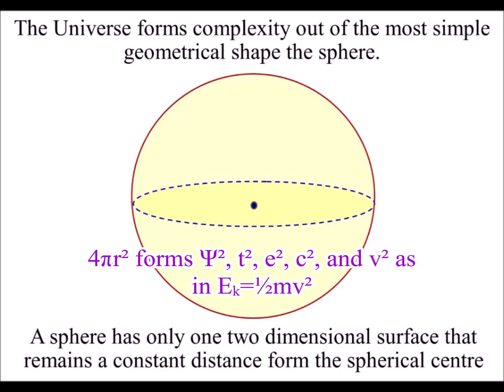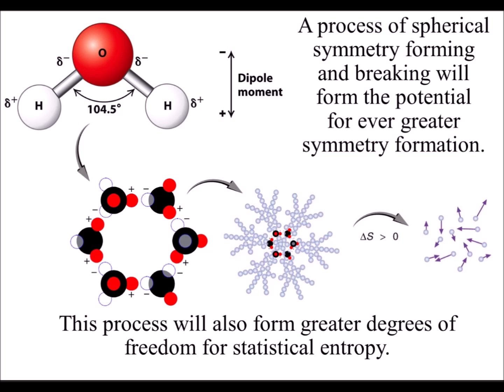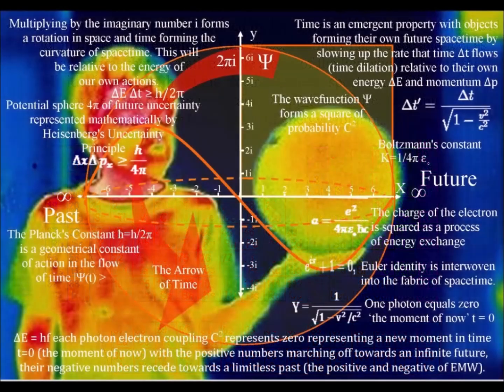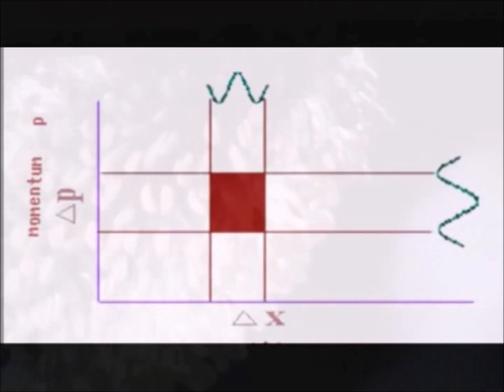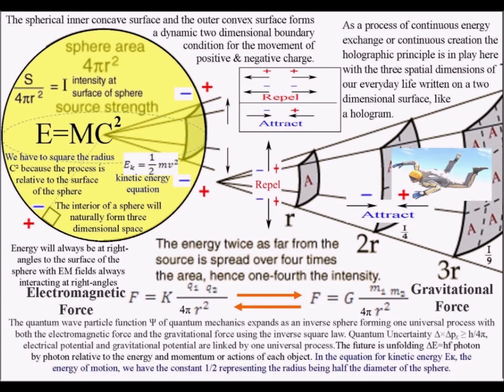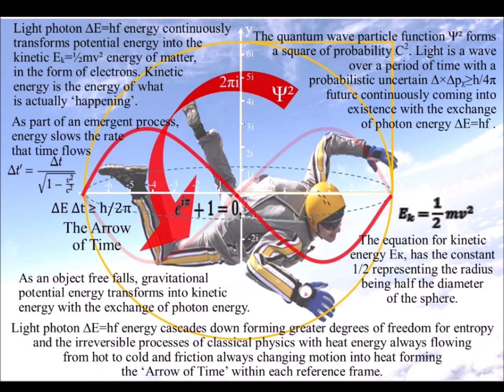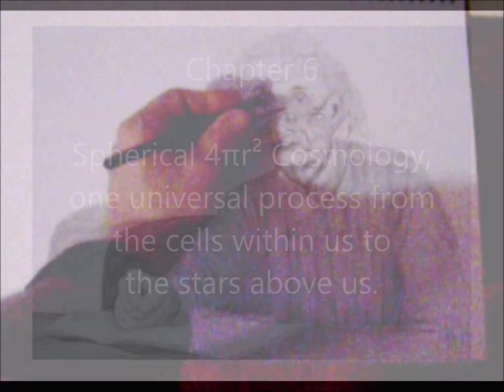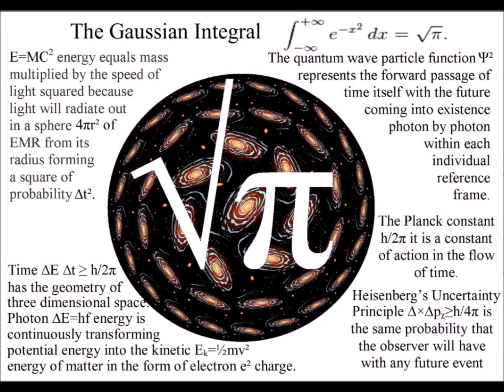The Living Universe Theory ~ Consciousness as One Universal Geometrical Process of energy exchange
In this theory, consciousness, three-dimensional space and time are interconnected by electromagnetic waves and the absorption and emission of light. The big question is how can this process of electrical activity form consciousness? To answer this question we have to look deeper into the process. When we do this, we find that the movement or action of charged particles like ions emit photon ∆E=hf energy. Therefore, this whole process can be based on an interpretation of Quantum Mechanics.
In the theory explained in these videos, Quantum Mechanics represents the physics of time ∆E ∆t ≥ h/2π as a physical process. The uncertainty ∆×∆pᵪ≥h/4π of Quantum Mechanics is the same uncertainty we have with any future event.

We have a probabilistic uncertain ∆×∆pᵪ≥h/4π future coming into existence with the absorption and emission of electromagnetic waves with potential energy PE continuously transformed into kinetic Eₖ=½mv² energy of electrons as an uncertain ∆×∆pᵪ≥h/4π future comes into existence with each light photon ∆E=hf electron interaction.

With each photon electron interaction, a potential future is emitted as a wave of probability with the past being annihilated in the form of anti-matter annihilation.

Because light has momentum and momentum is frame dependent, we can place each individual life form in the centre of their own reference frame in the moment of now.

This can give us the concept of ‘the individual mind’ with each one of us having our own personal view of the Universe. Being able to look back in time in every direction at the beauty of the stars.

At low temperature, this process is relative to the atoms and at higher temperature it is relative to plasma with charge be able to cover a large area of interstellar space.

In such a theory, consciousness is the most advanced part of a universal process of energy exchange that forms our ever-changing world.

The idea of a Living Force was the theory of Gottfried Leibniz that there is a creative force. The theory was eventually absorbed into the modern theory of energy. But it is interesting to think that if the idea had be maintained instead of having E=MC² energy equals mass times the speed of light squared we would have had the Living Force equals mass times the speed of light squared. This would have changed our outlook of the Universe and our place within it totally. For with the belief in a creative force or Vis Viva comes the questions what can be achieved what are the possibilities and opportunities within creation!